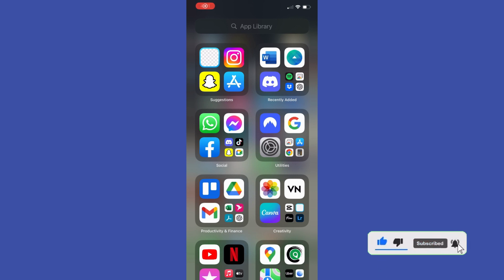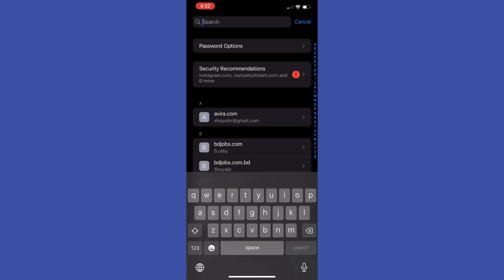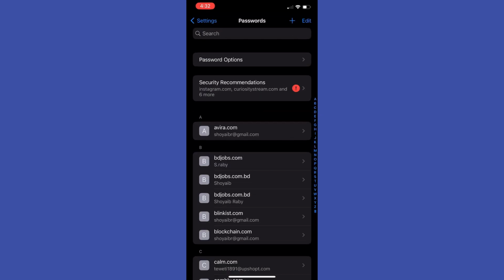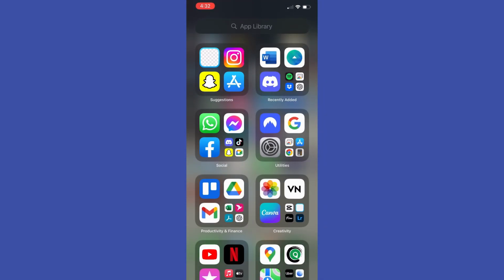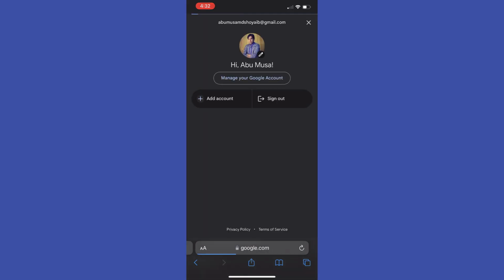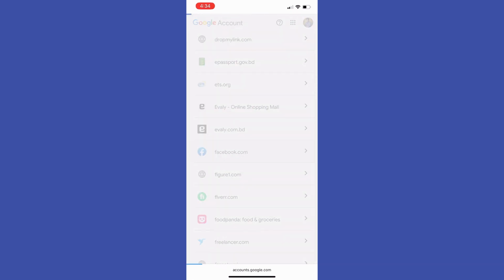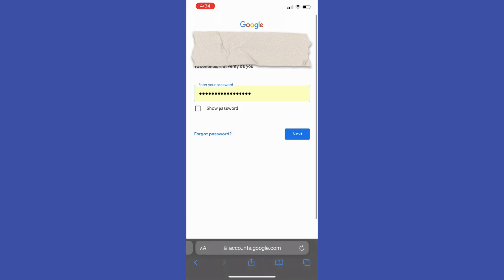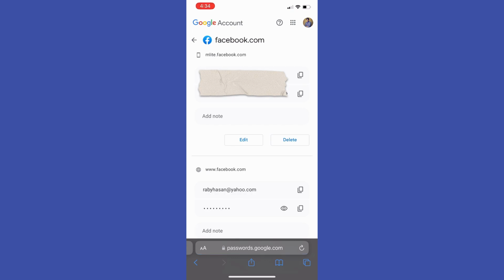How to See Facebook Password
In this video, we show you How to See Facebook Password